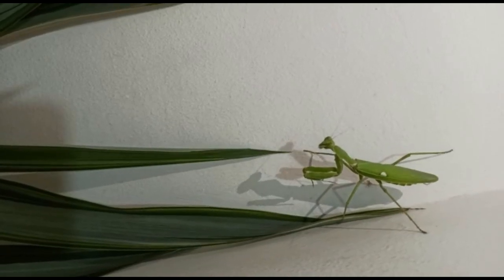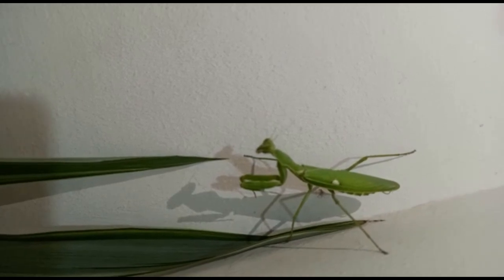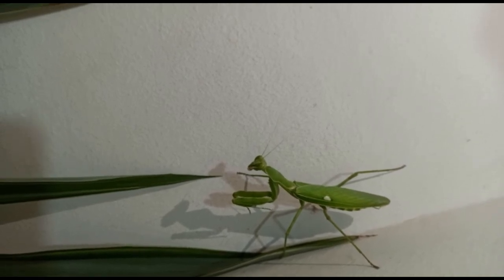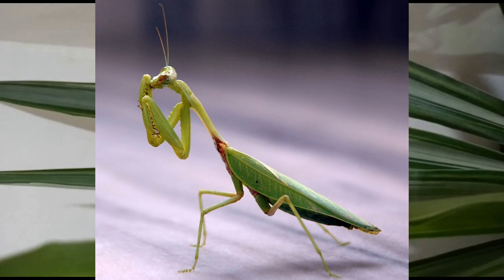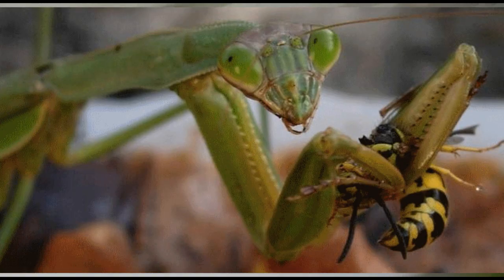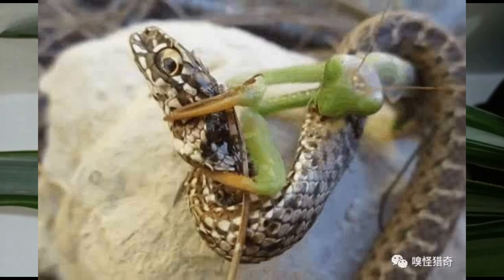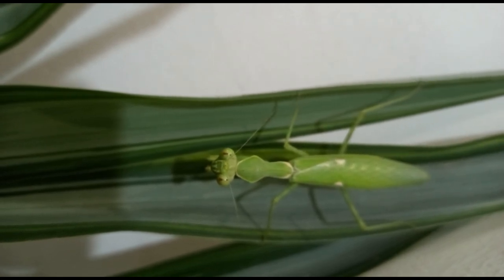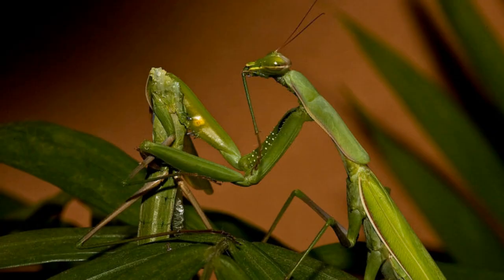Deadly Predator: Praying Mantis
Let's learn about Praying Mantis, Nature's mind blowing marvel!!!

00:19 - About Praying Mantis
00:29 - Who are Invertebrates?
00:53 - Where are mantises found?
01:02 - Their typical colours
01:13 - Bodily features explained
01:20 - Predatory Skills
02:19 - What is Sexual Cannibalism?

2. insect lore/in.Pinterest.com
4. National Geographic
5. the snake bite tv
6. Maxwel Rocha
and other's whom I have missed to mention.